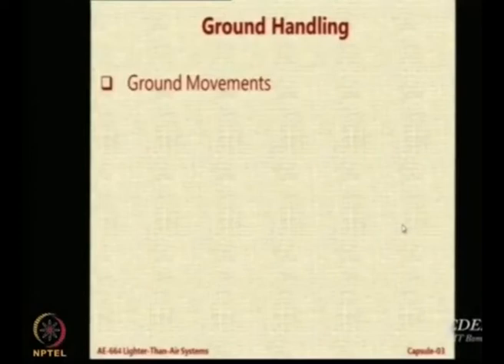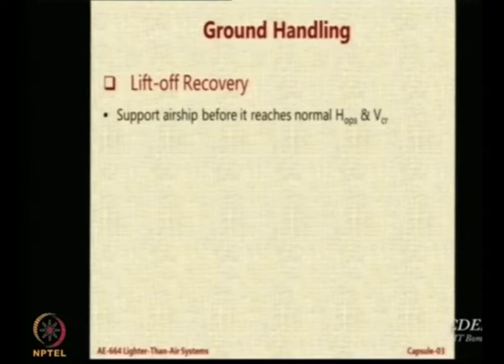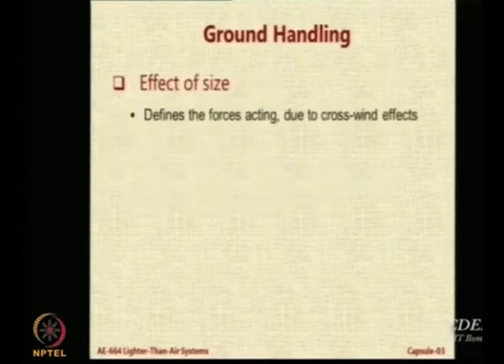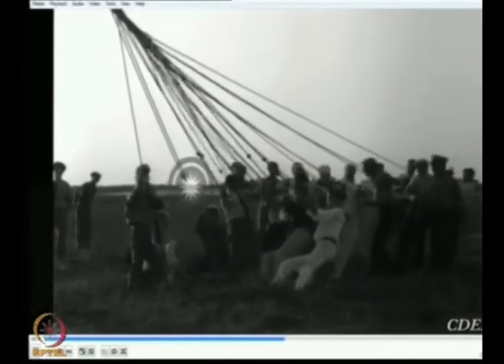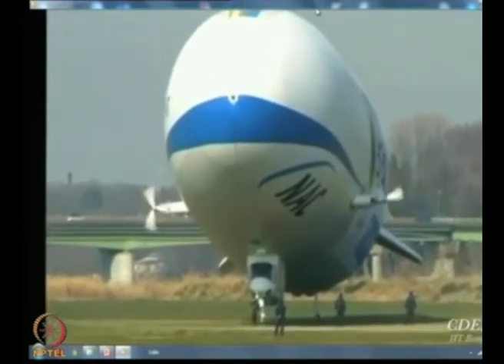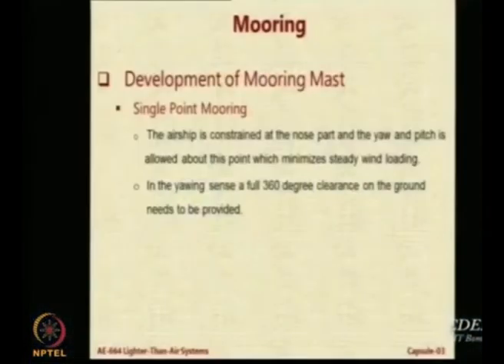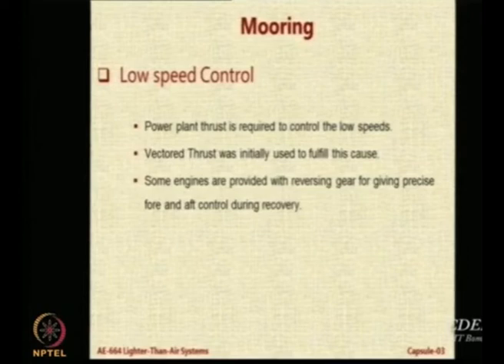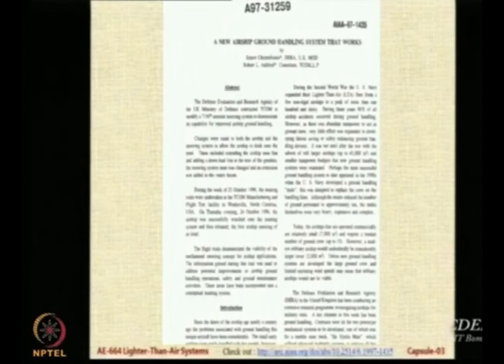Lec 68: Ground Handling of Airships